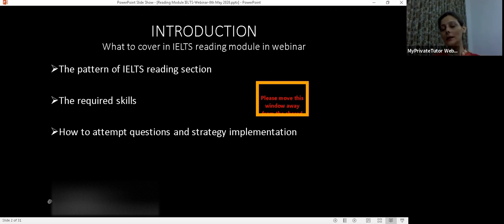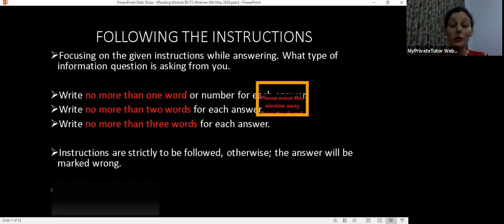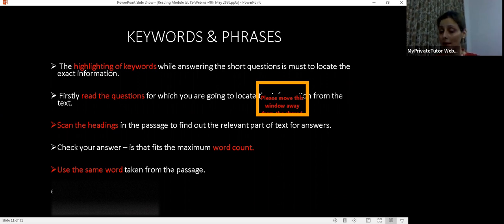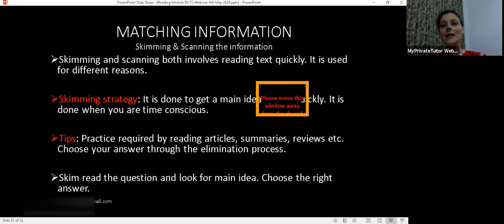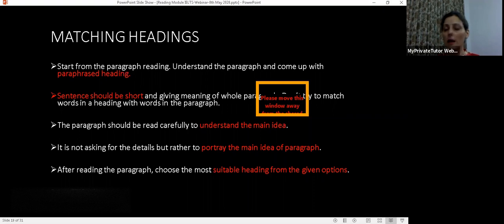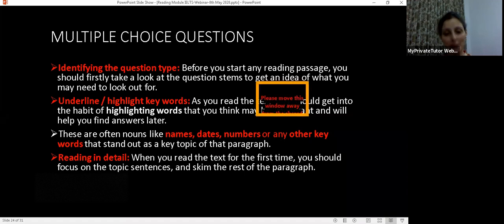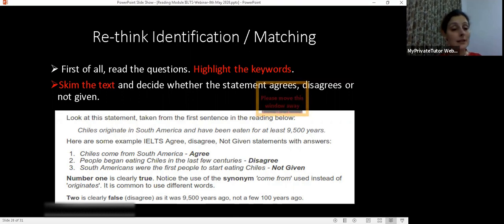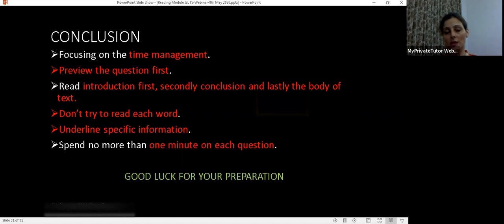IELTS Essentials - Reading Module: A guide to academic & general training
This webinar is based on the topic – Reading Module: A guide to academic & general training
Things discussed under this topic will be primarily based on the following:
a) Skimming,
b) Scanning,
c) Predicting,
d) Short-answers,
e) Classification, & true/false.

This webinar’s content is set in the context of the IELTS Reading Module: A guide to academic & general training to let learning continue from distance.